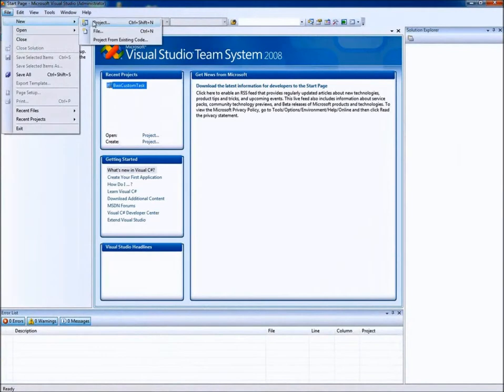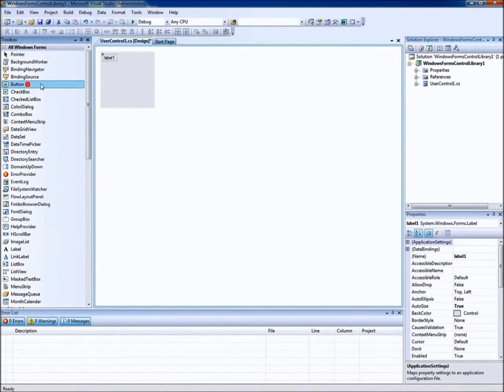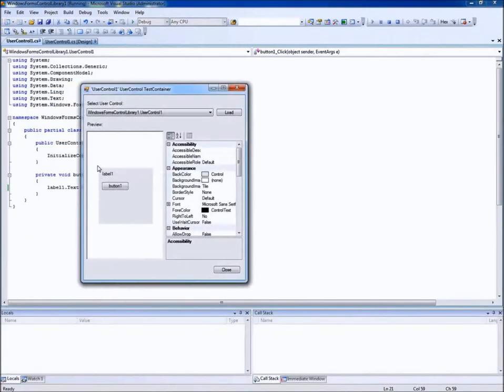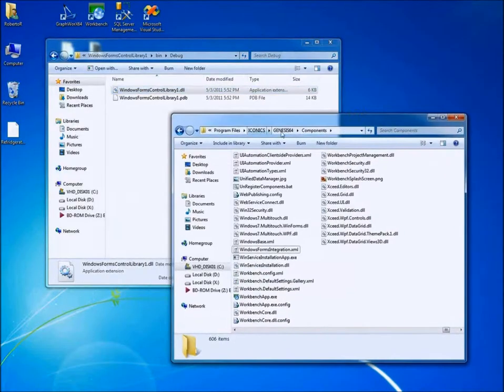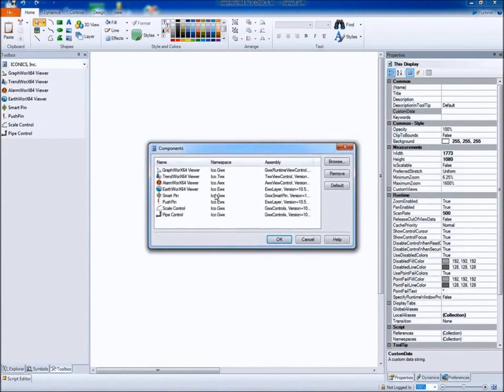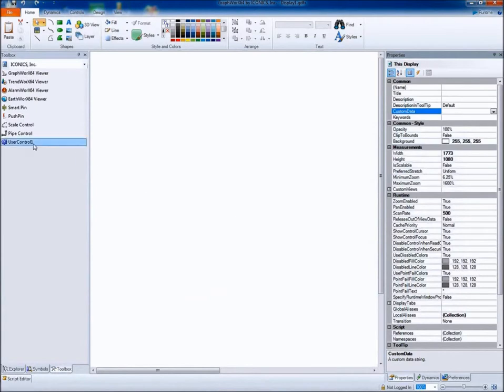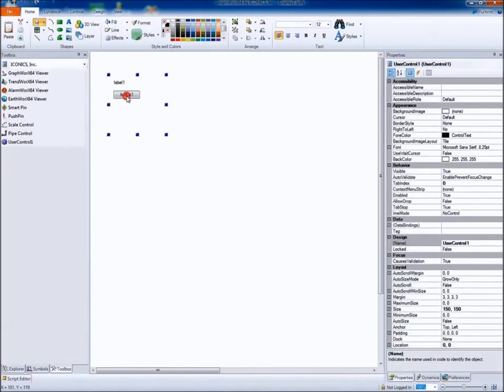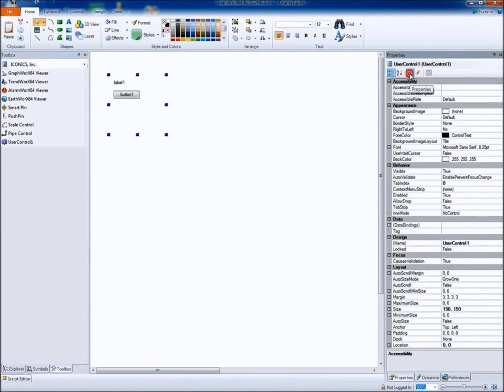GraphWorX64 Custom Controls